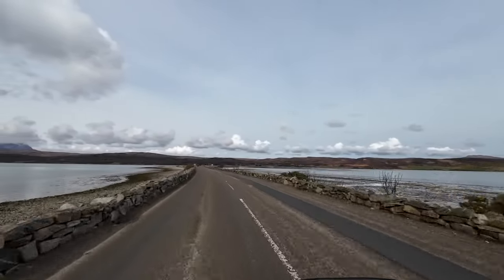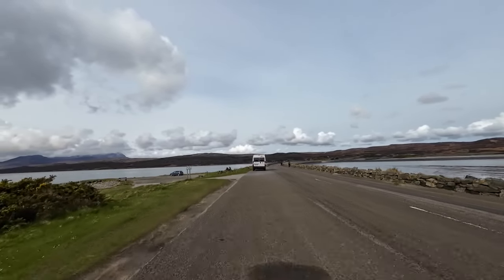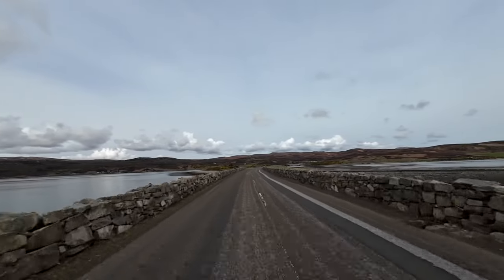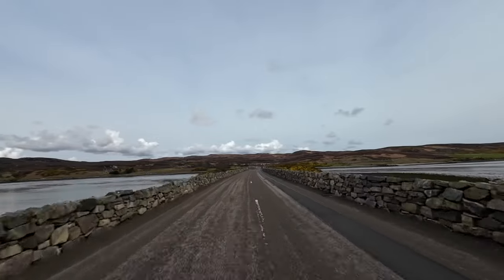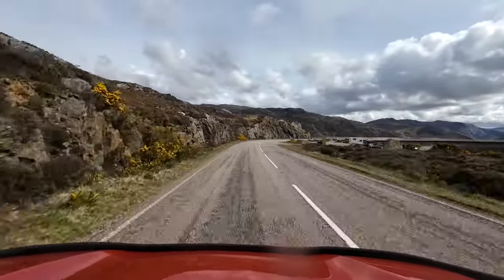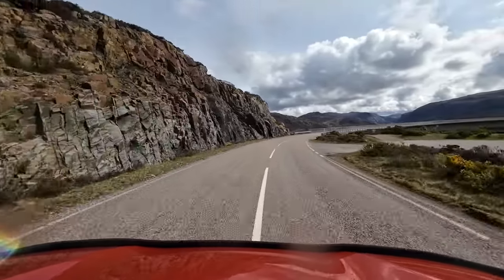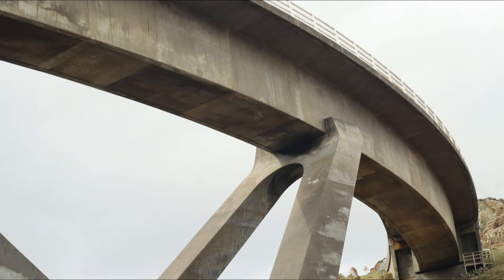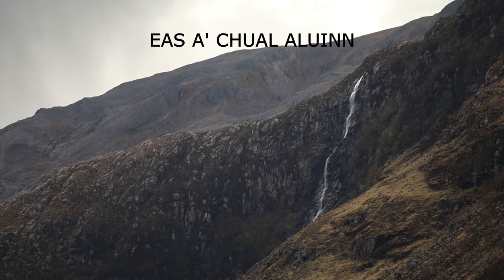Day 3: Driving the Nc500 route And Isle Of Skye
Travelling along the north coast of Scotland and down to Kylesku where I board a boat to the highest waterfall in Britain and passing some seals on the way.